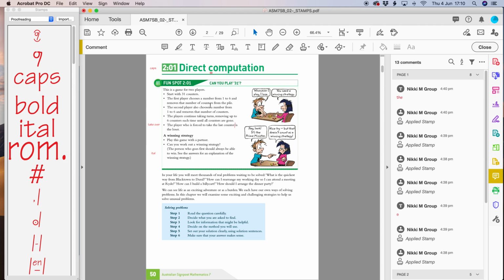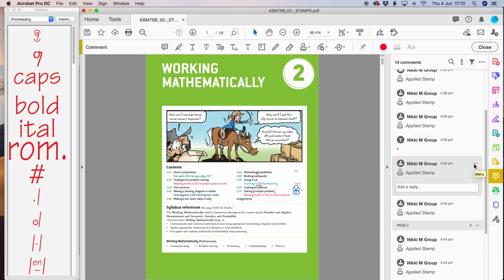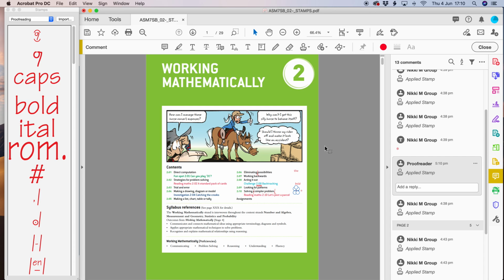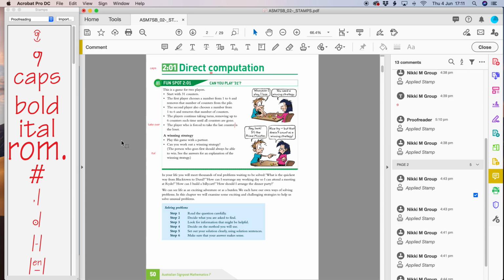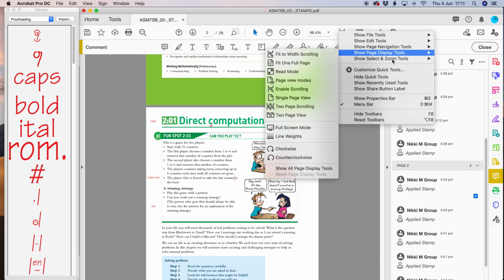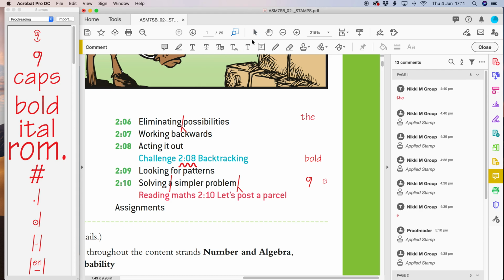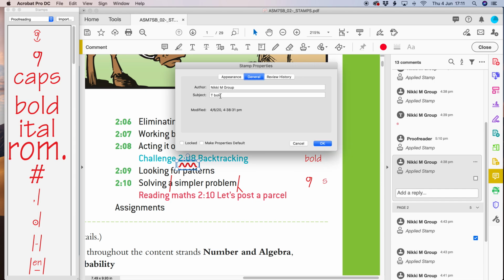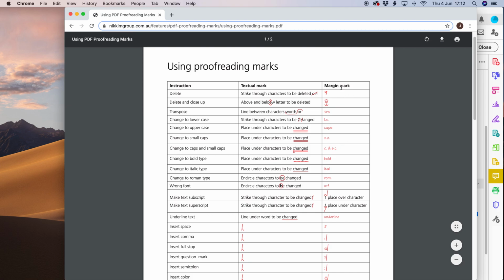6 Tips for Getting Started with PDF Proofreading Marks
Six tips for getting started when using Adobe Acrobat to markup a PDF file with comments and proofreading marks.

1. Changing your login name displayed in comments.
2. Show checkbox in comment notes.
3. Make font size bigger in comments.
4. Add marquee zoom to your toolbar.
5. Seeing what proofreading marks are called.
6. Using our proofreading marks guide to editorial symbols.